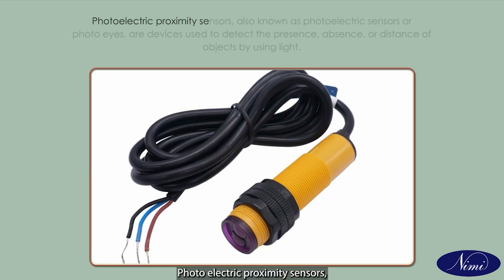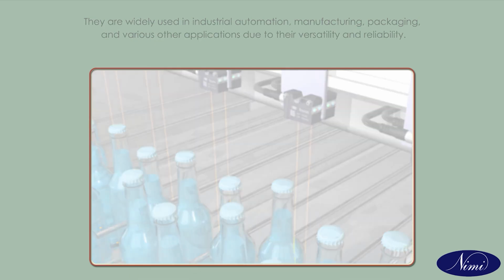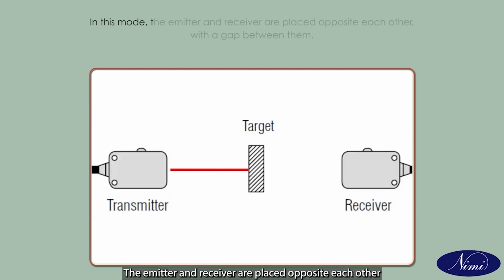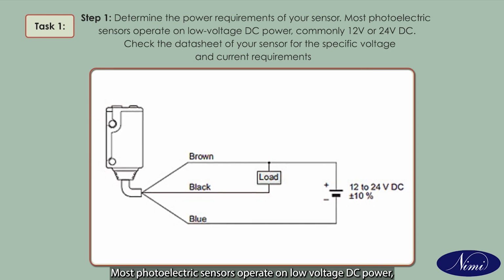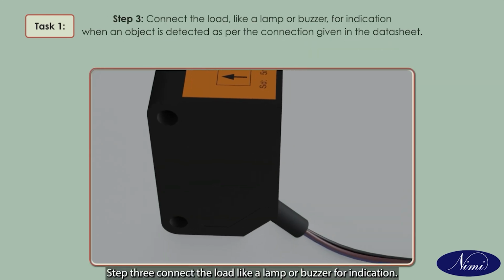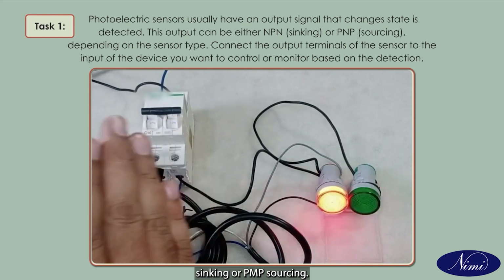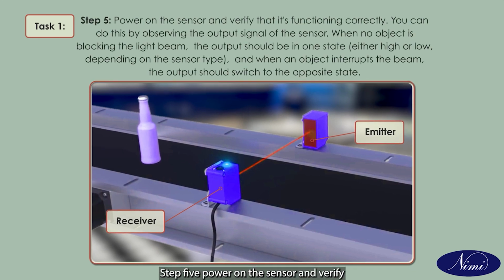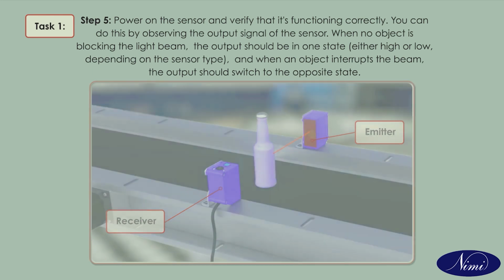Detect different objectives using ,capacitive, i proximity sensors 2 | NIMI | DIGITAL | ENGLISH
NIMI – Government of India proudly brings you Part 2 of another exciting practical training video for the ITI ecosystem and vocational education community!

🎥 New Practical Video Launch: "Detect Different Objects Using Capacitive, Inductive, and Photoelectric Proximity Sensors – Part 2"
Time Stamp
00 .   - Title & Introduction
00.32 - Photoelectric proximity sensors
01.40 - Task 1
03.50 - Recap

In this continuation, we take a deeper dive into proximity sensor applications and testing techniques. Building on Part 1, this session focuses on:

Advanced Demonstrations – detecting objects of various sizes, shapes, and materials.

Comparative Analysis – understanding the strengths and limitations of capacitive, inductive, and photoelectric sensors in real-world scenarios.

Industrial Applications – learn where each sensor type is best suited, from packaging and manufacturing to automation systems.

Troubleshooting & Testing – step-by-step methods to ensure accurate detection and reliable sensor performance.

This practical knowledge is essential for students, technicians, and aspiring professionals in electronics, automation, and mechatronics fields.

Your support helps us continue delivering high-quality educational content!